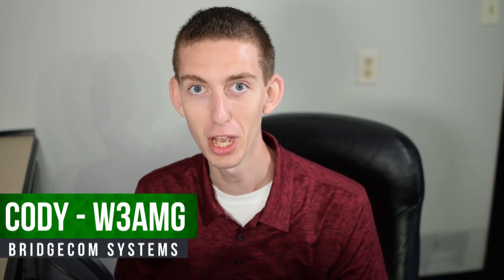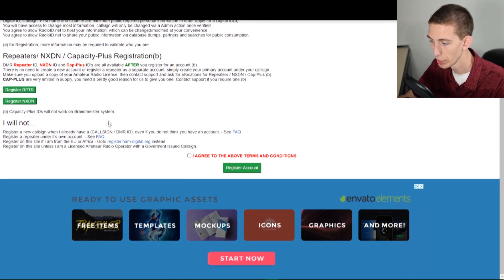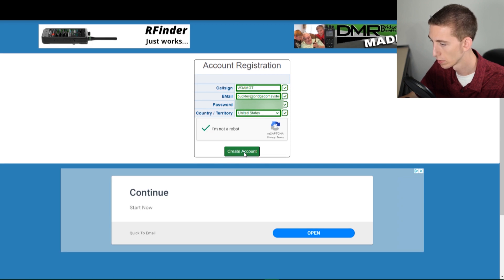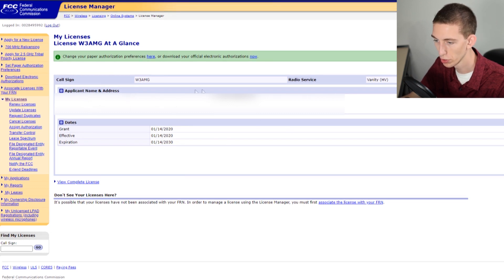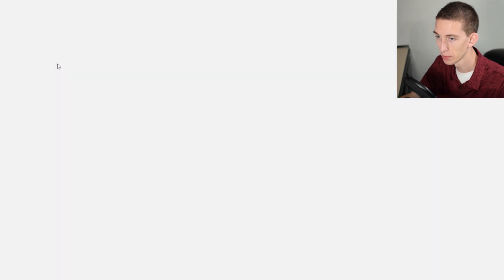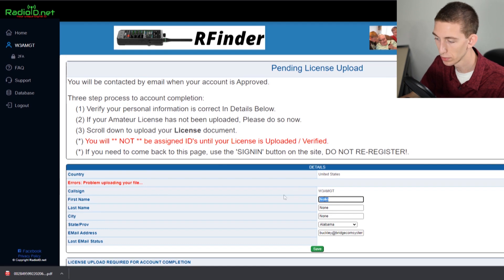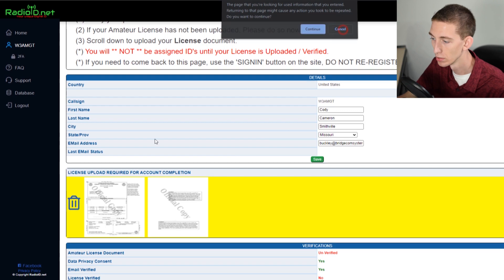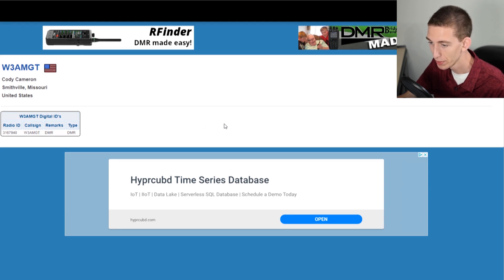How To Get A DMR ID for Amateur (Ham) Radio